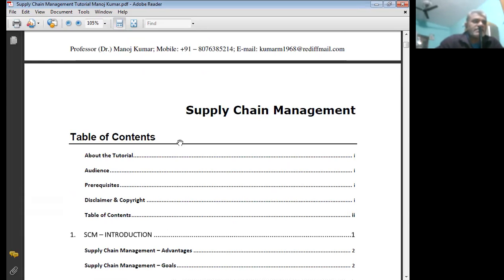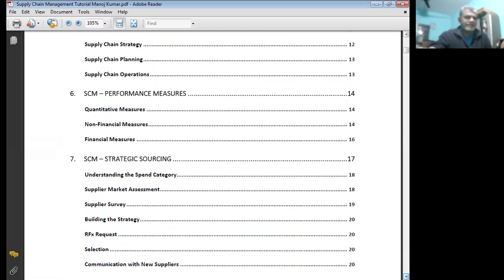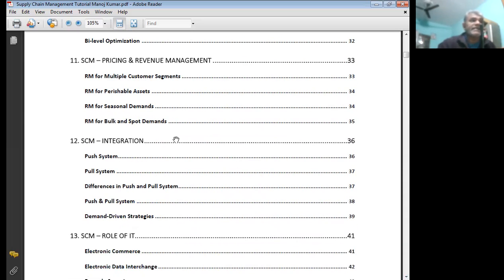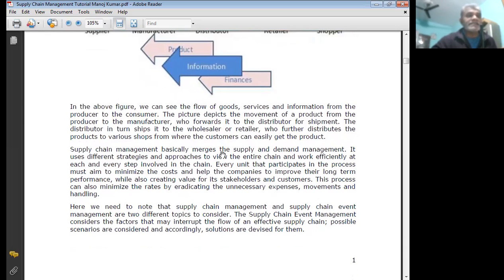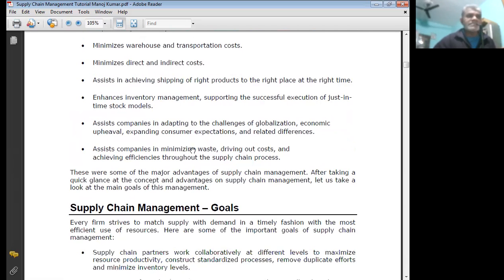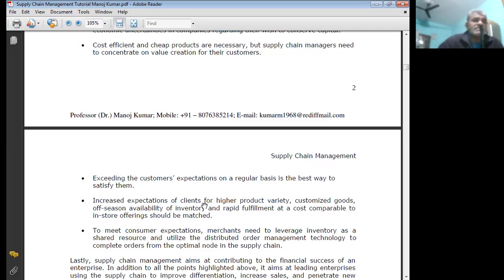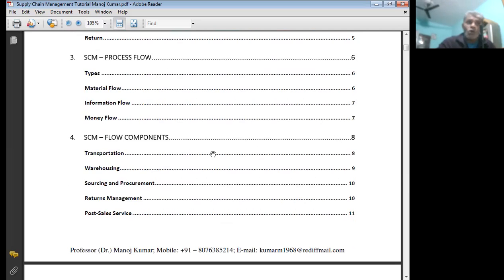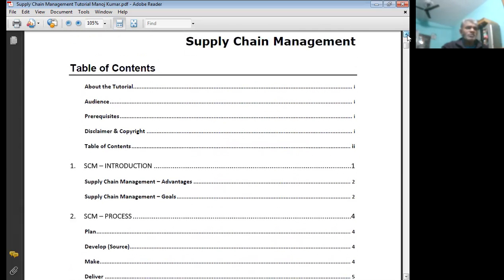Supply Chain Management Lesson 1 Professor Dr Manoj Kumar